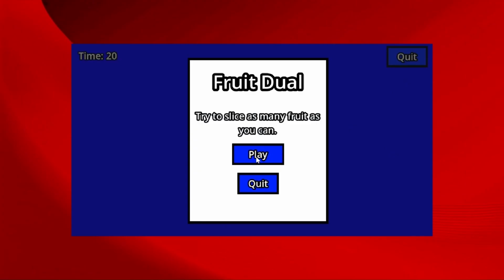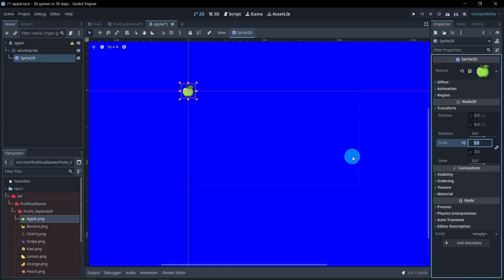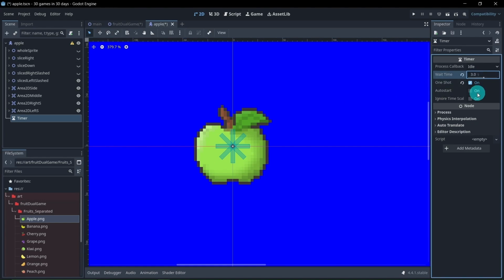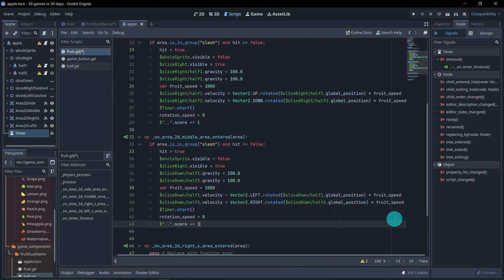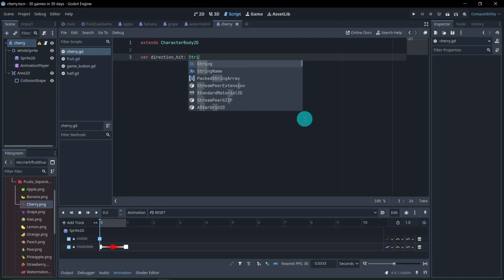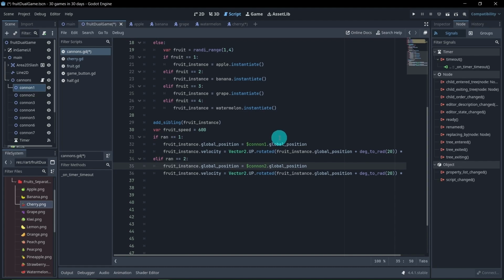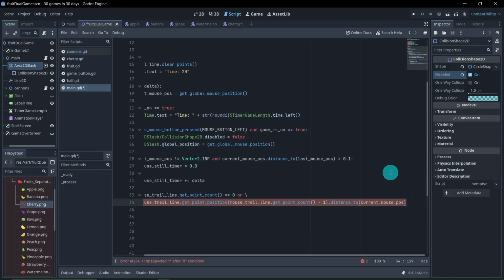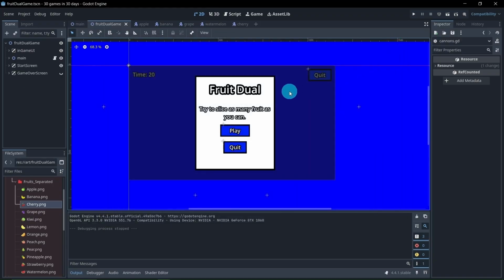How to Create a Fruit Dual game in Godot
In this video you will learn how to create 1 of our 30 games the Fruit Dual game. The game consists of the player swiping incoming fruit. With every fruit you slice the player gains a point and the fruit slicing in two the direction it was sliced. If you try to slice a cherry the screen will flash and will result in -5 points. The goal is to gain as many points as possible before time runs out.
🕹️ Components you will you'll learn to create:
- Player swiping trail
- Multi fruit creation
- Fruit throwing physics
- Cherry bomb effects
- Game win/over functionality